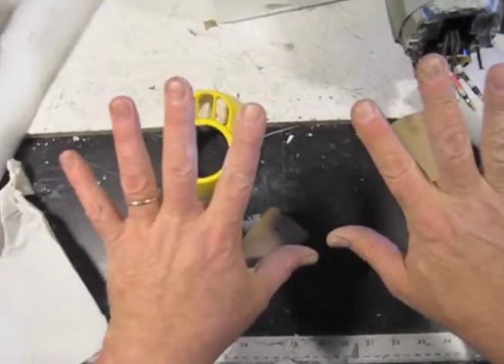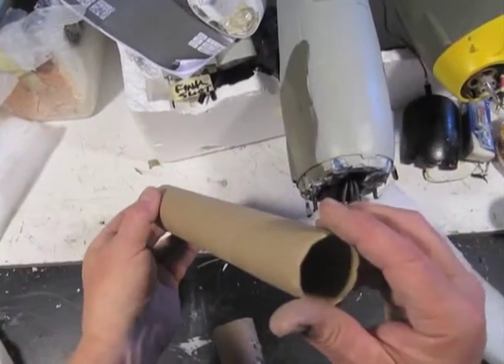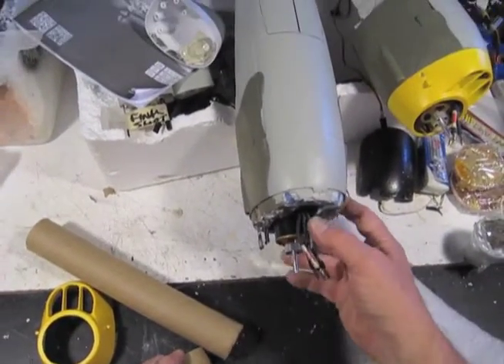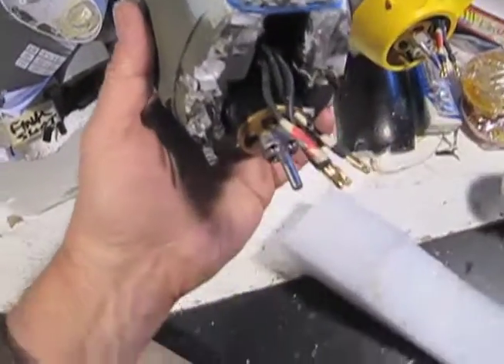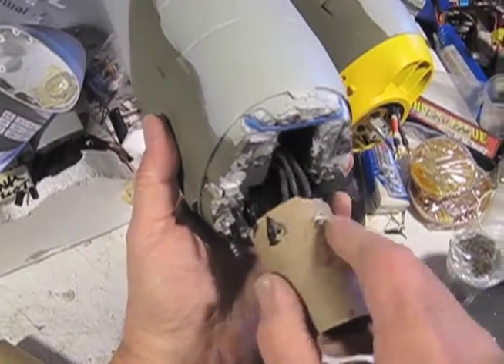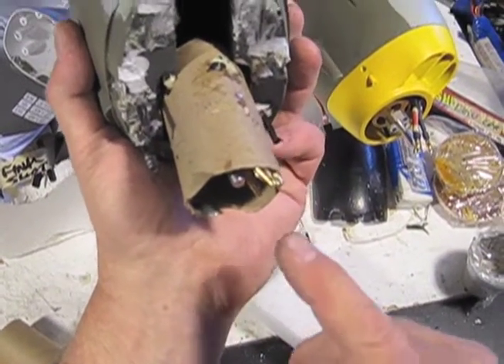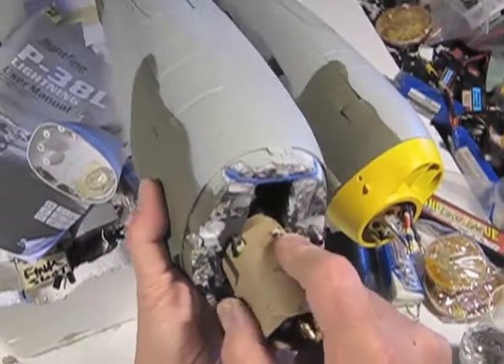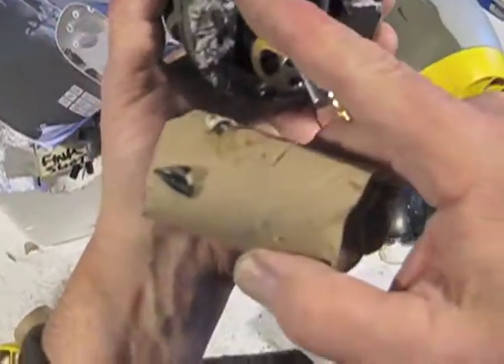TINY TIPS - Protect Your Motor With a Paper Towel Tube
Wait, don’t throw that out — you can make something out of it! This time see how you can use a simple cardboard paper towel tube to protect your motor while you work on your plane! It’s especially helpful to protect your motor when gluing rods in for carbon fiber reinforcement.